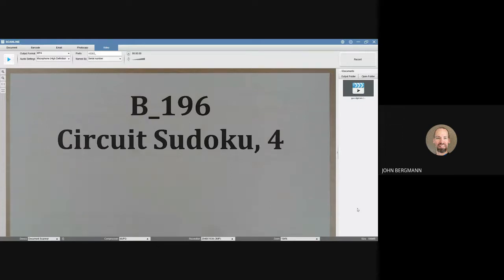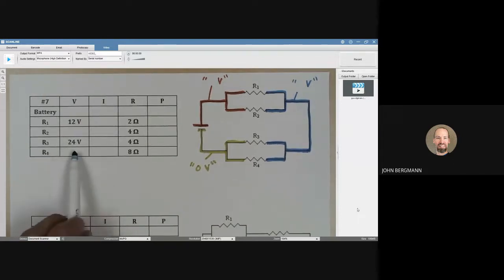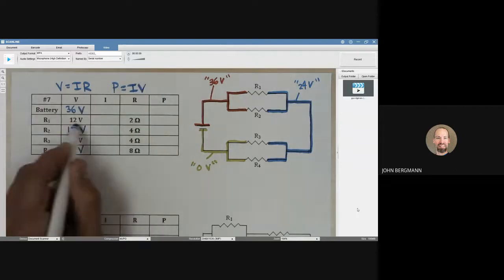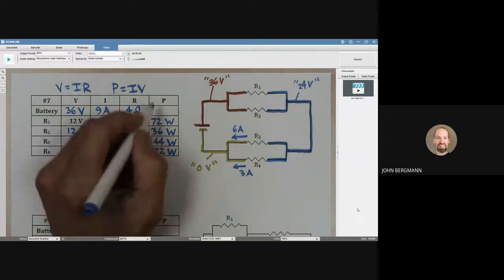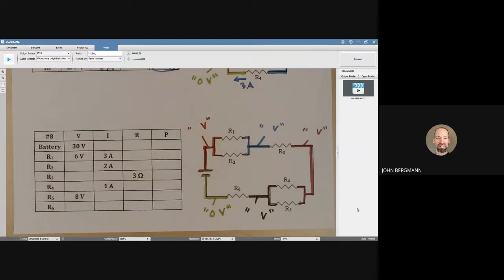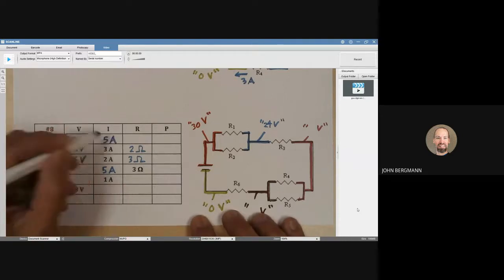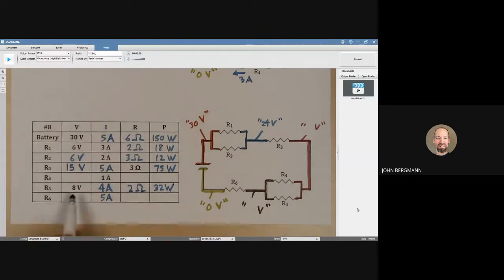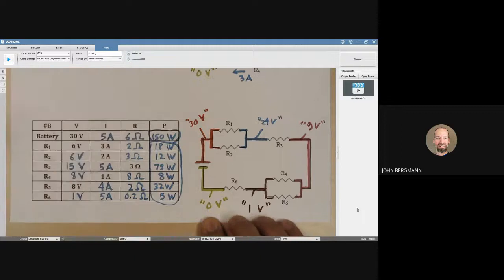B 196 circuit sudoku 4